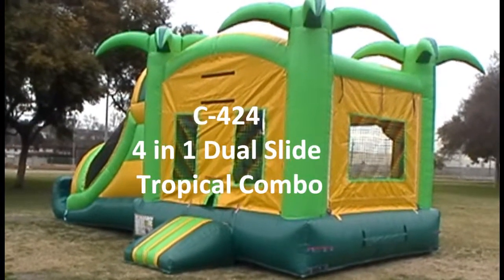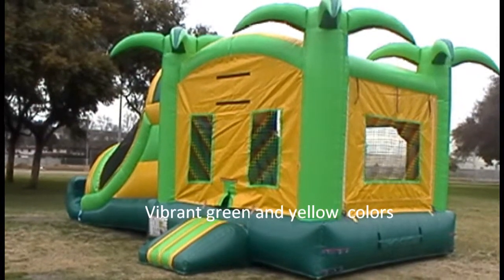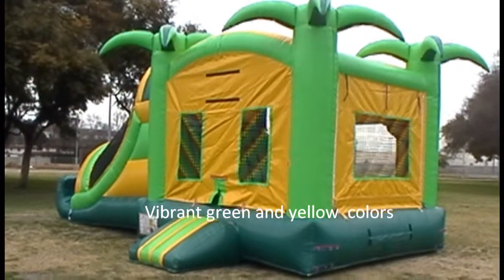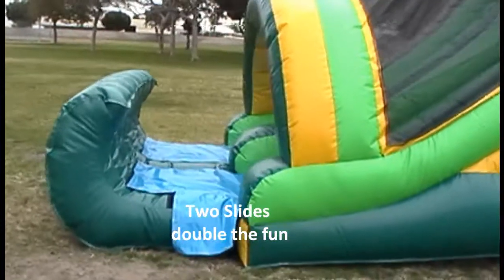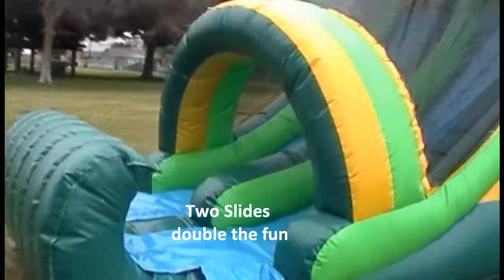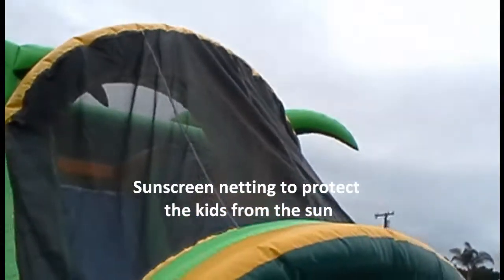Buena Park Bounce House and Jumper Rentals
Buena Park Bounce House and Jumper Rentals.  Rent this beautiful Dual Slide Tropical Combo at your home in Buena Park. Take it to Boisserance Park or Peak Park to treat your kids to a great time at the park. Also rent a Buena Park water slide.